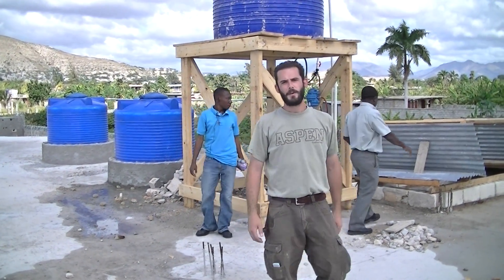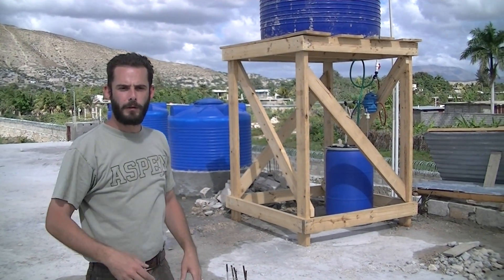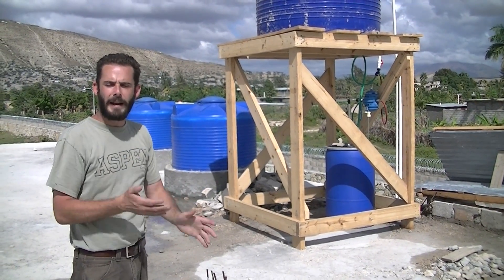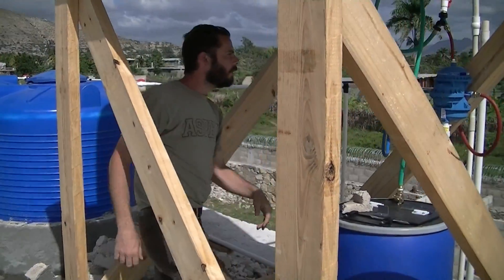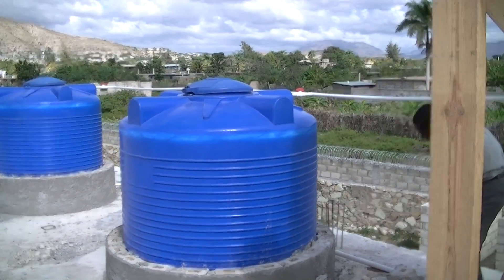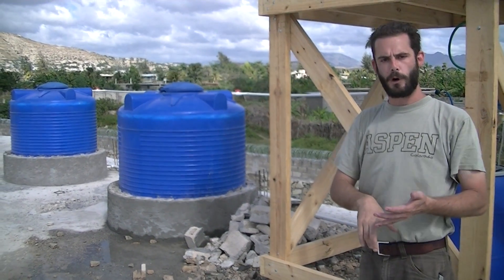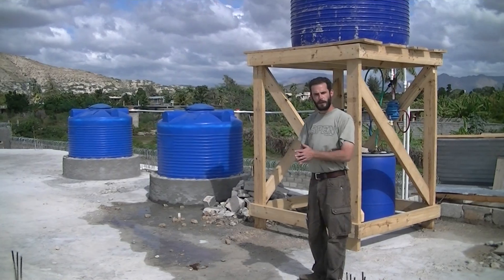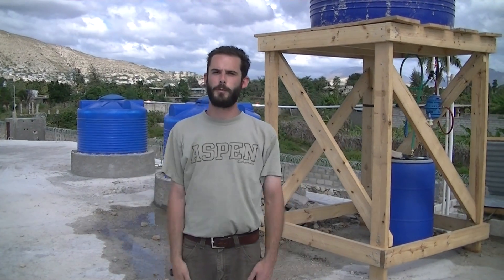Son Light Gonaives, Completed Installation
World Water Missions returned to Son Light Missions in Goniaves, Haiti and completed the ClO2 water purification installation.  With a gravity fed water tank, Son Light will now have access to 1,000 gallons of purified water at any given time for the school children and community at large.  Thank you for everyone's help and support with this project.  Sorry about the background noise from the wind, it's a bit distracting at times.